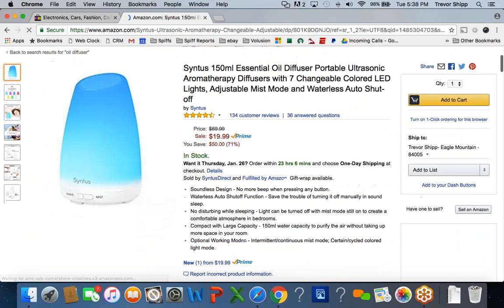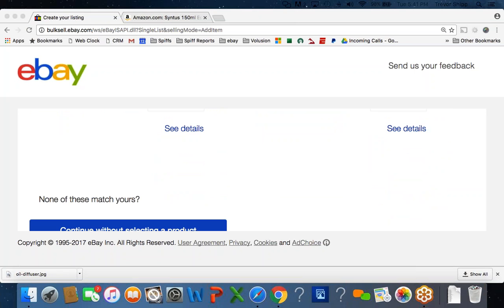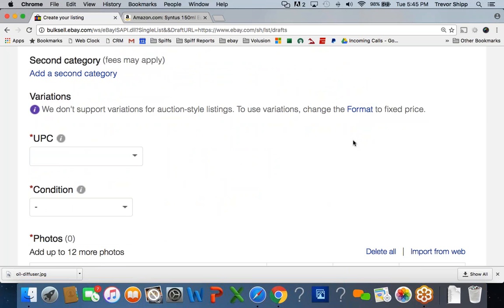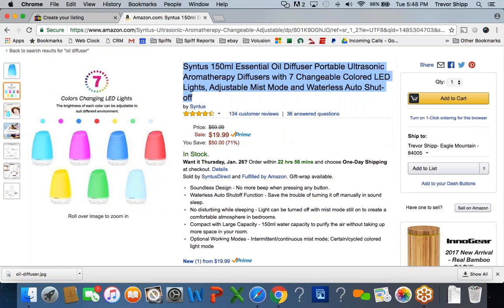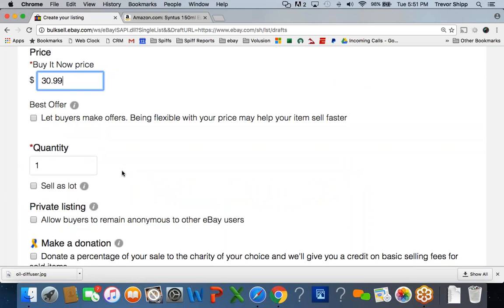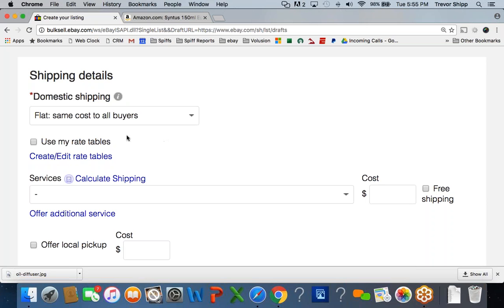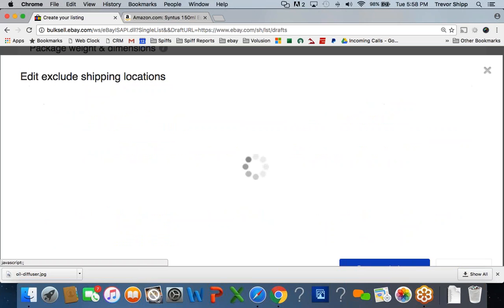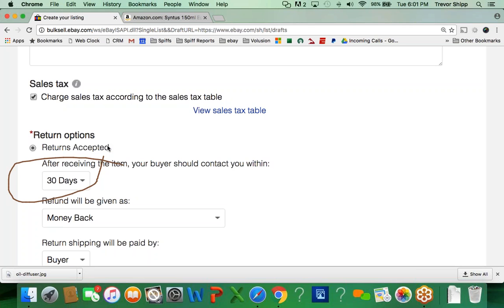How to Create a Listing on ebay using Seller Hub